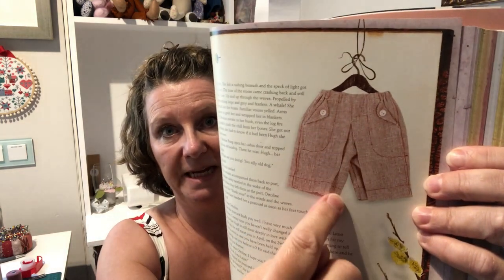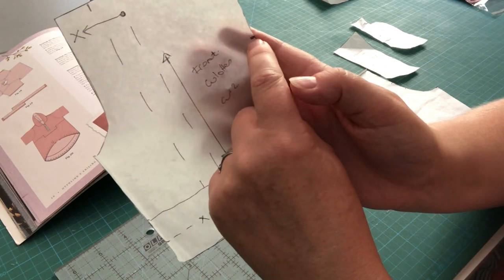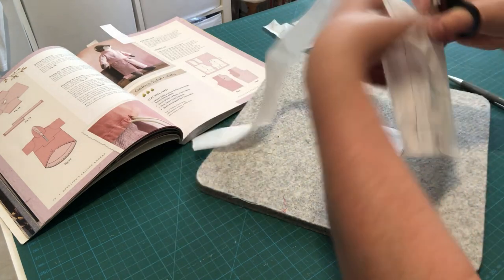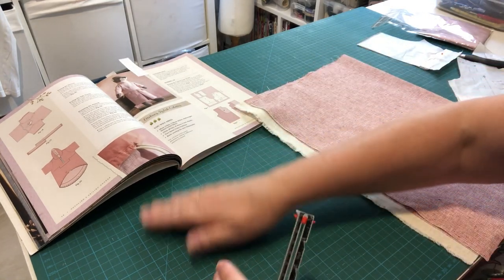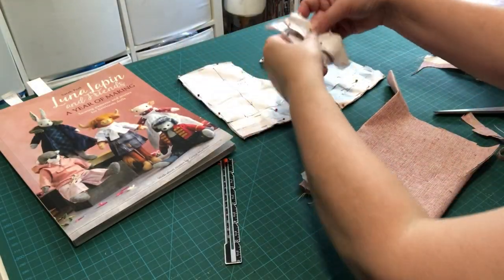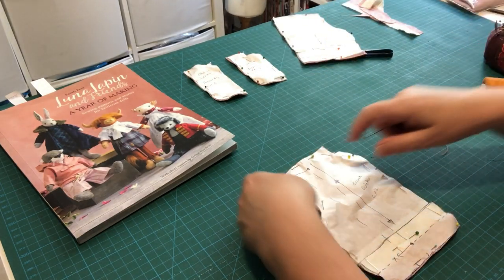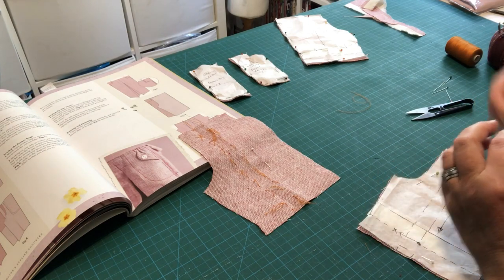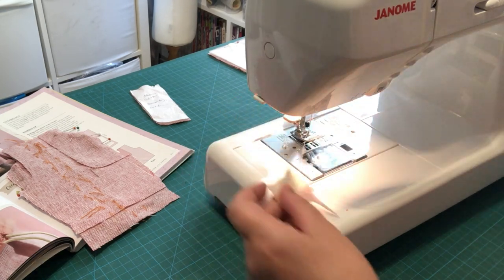Luna Lapin: Ottoline’s Stylish Culottes Sewalong (Part of Ottoline's Sailing Outfit)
Today we start to sew Ottoline's sailing outfit, starting with the culottes as shown on the cover of book four by Sarah Peel of CoolCrafting. You can buy your kits and patterns

These culottes feature an elastic waist, cropped length, feature pockets with decorative buttons and a large inverted pleat at the centre front seam. They are a straightforward sew and look great in the fabric from the kit, but feel free to experiment with fabrics from your stash.

I would like to thank Pin n Tonic for sponsoring this kit and the video and on behalf of both me and everyone who watches this video, we send a big thank you for your kindness and generosity.

Sew along with me to make your very own Culottes for the Luna Lapin character of your choice.

Happy stitching!

Claire x

00:00:00 Intro
00:01:52 Preview of finished Culottes
00:02:55 Pattern and lengthening leg pattern (if for Luna)
00:14:54 Fabric prep and cutting out
00:29:47 Notches and Tailor's Tacks
00:41:14 Pockets
00:54:16 Front Pleat
00:59:-2 Front Seam
01:18:20 Sewing backs to fronts
01:31:50 Hems and Waistband
01:34:41 Back Crotch seam
01:46:57 Inside leg seam
02:07:47 Hems
02:11:36 Adding buttons
02:17:56 Round up